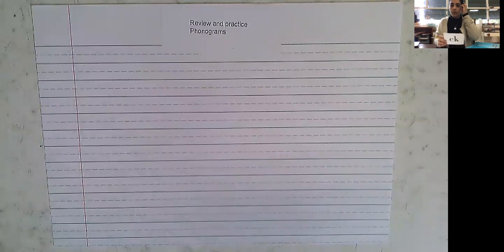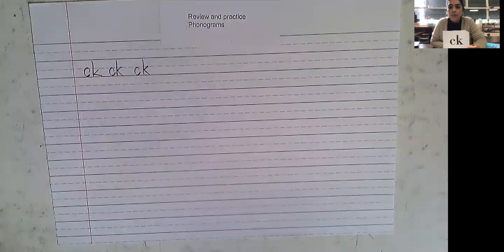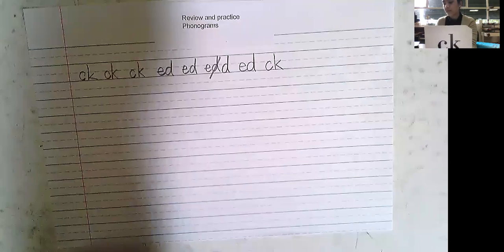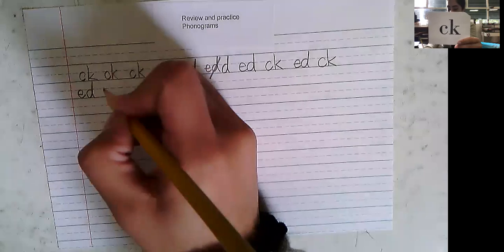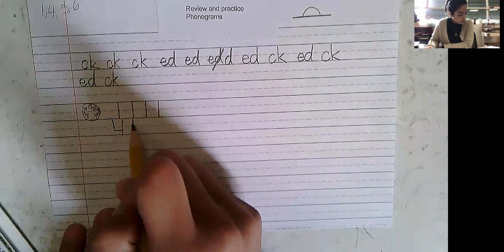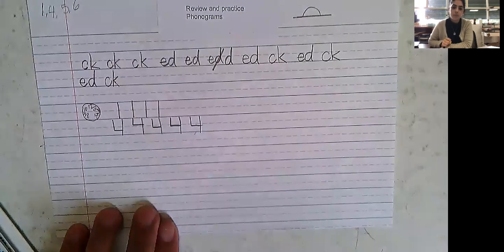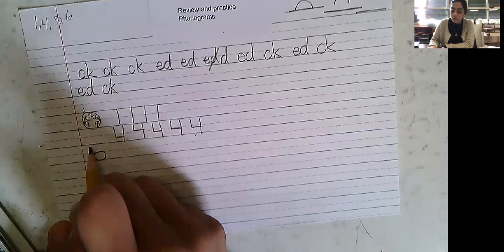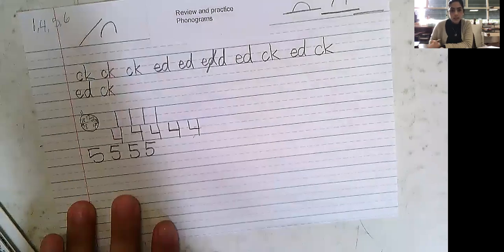Riggs Video- Wednesday November 18th, 2020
Phonograms:
ck,ed,